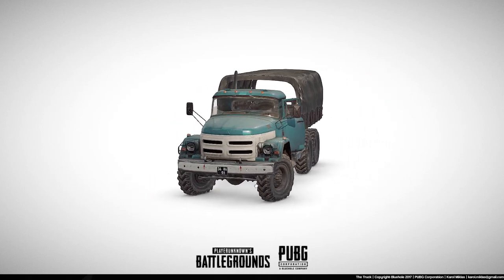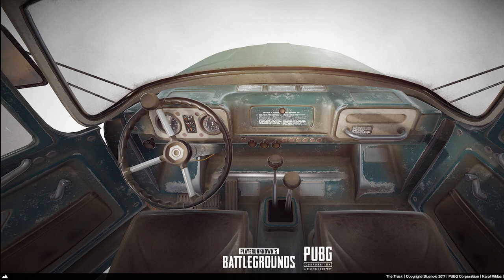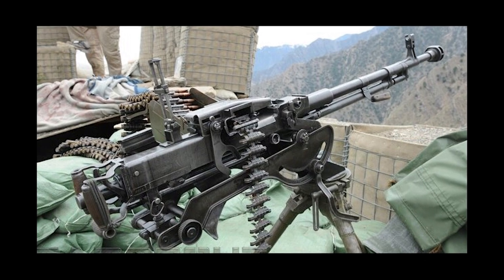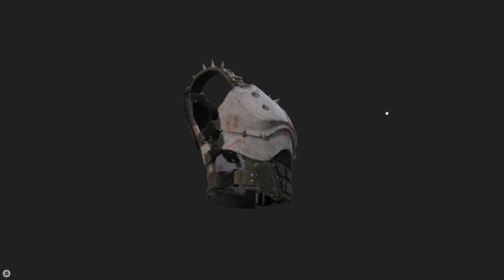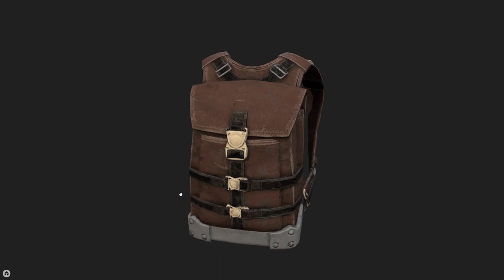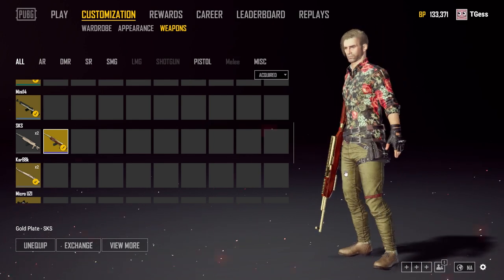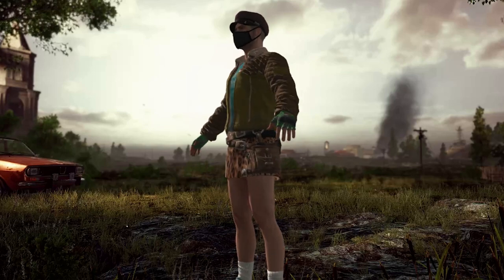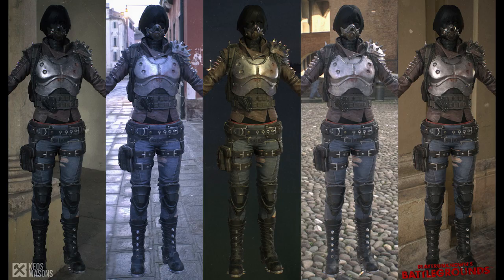PUBG Boat with heavy machine gun, New Truck, Parachute skins, LVL 4 vest, Skins for vehicles,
Hope you enjoyed the video. It is kinda fan made recorded on headphone mic but I thought it might be interesting for some of you. I will try to improve my future video)

I know it is a wrong ammo pic but I was not able to find the right one. It is just for size comparison.